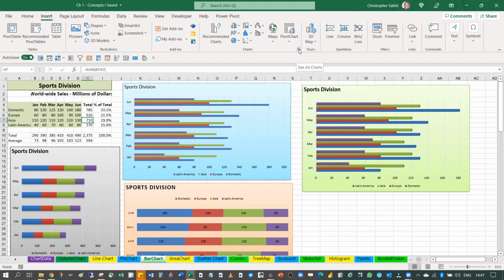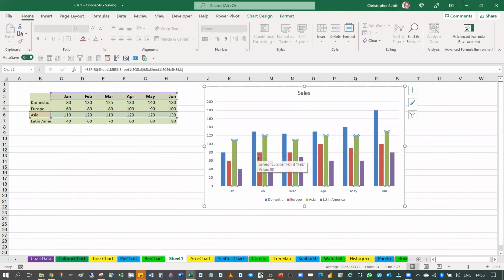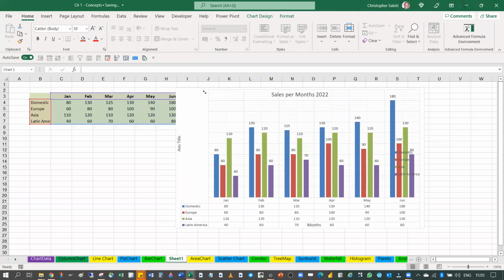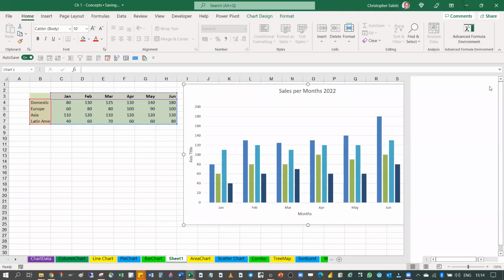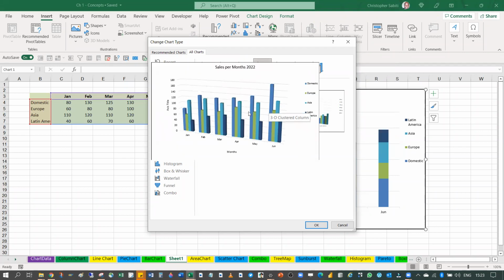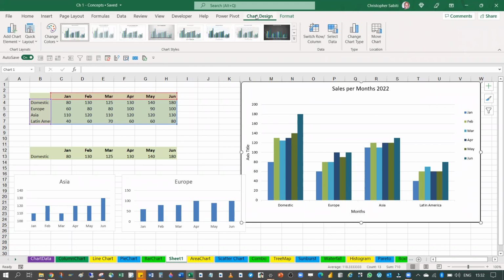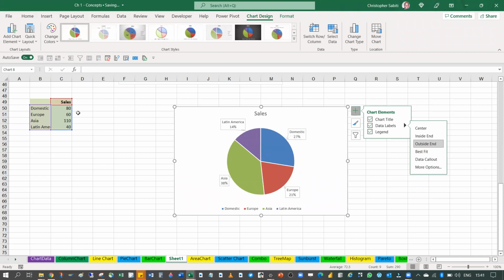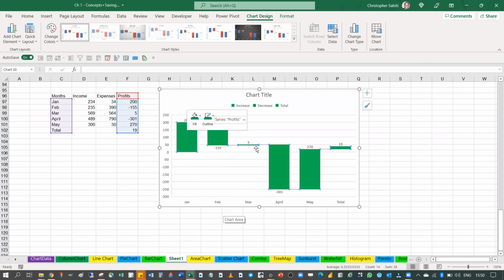Esp 03🧑‍💻Zoom Call On Excel Basics: Charts and Graphs explained in details